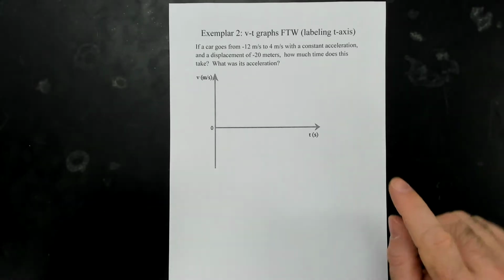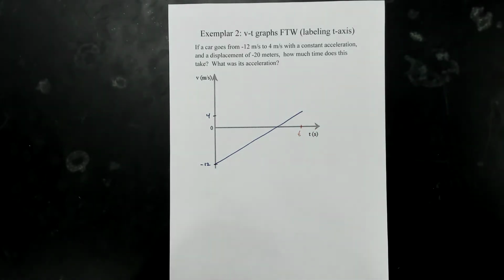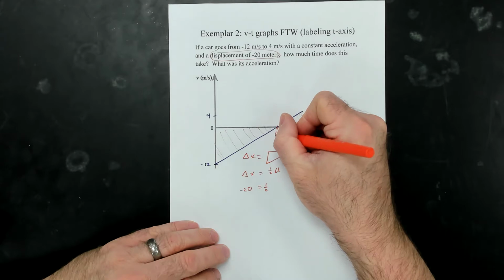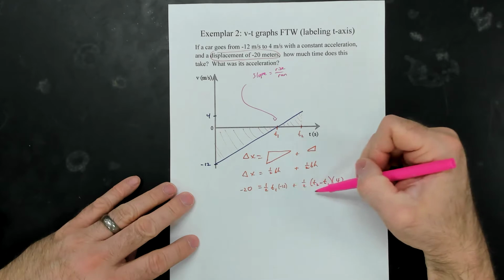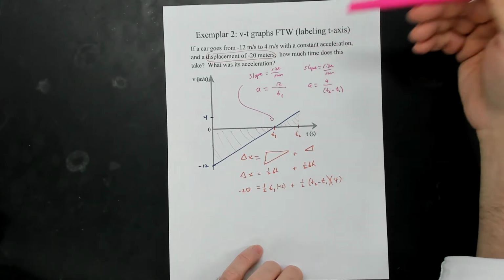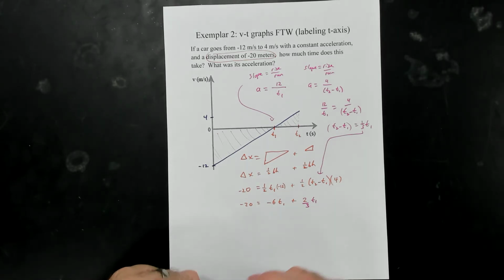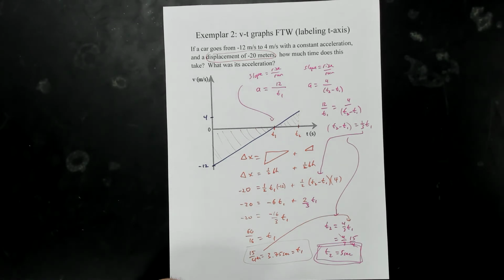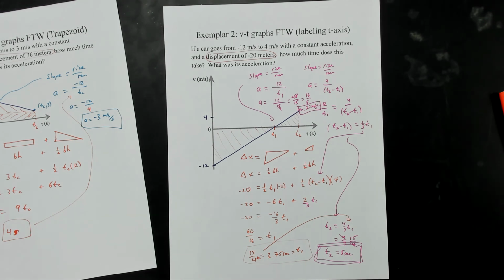v t graphs Exemplar 2